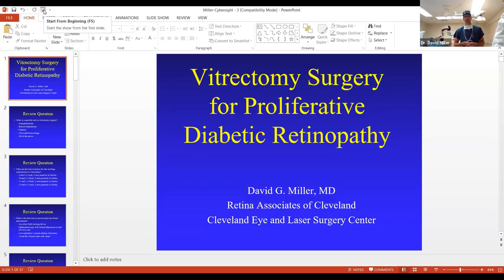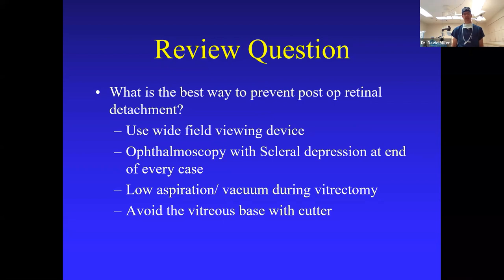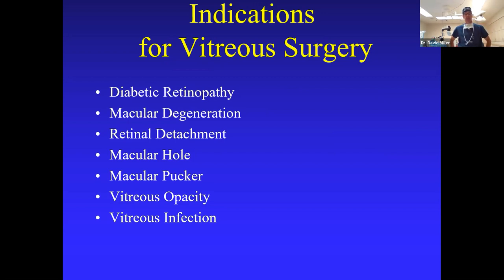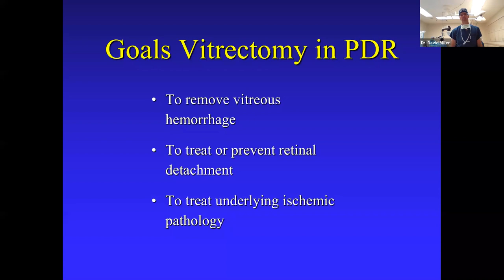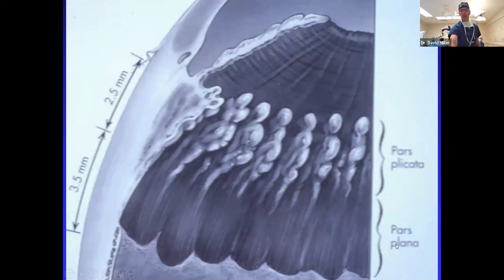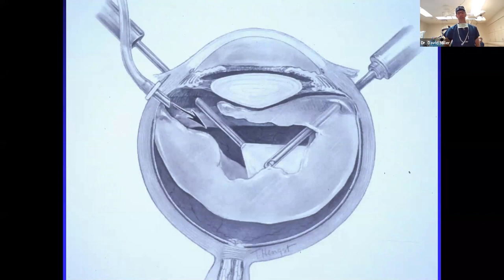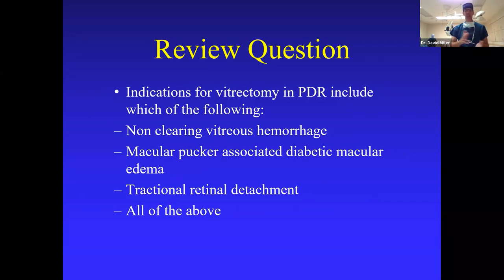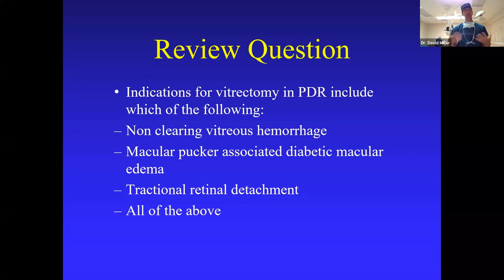Live Surgical Demonstration: Proliferative Diabetic Retinopathy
During this live surgery event, we will present a small lecture on the risks, benefits, and indications for vitrectomy surgery in patients with proliferative diabetic retinopathy. This will be followed with a live surgery in a case of proliferative diabetic retinopathy, with audio explanation from the surgeon of step by step maneuvers to achieve the best outcomes and minimize complications. We will also field questions online from those observing both during and at conclusion of the surgery.

Surgeon/lecturer: Dr. David Miller, vitreoretinal surgeon at Retina Associates of Cleveland, USA.